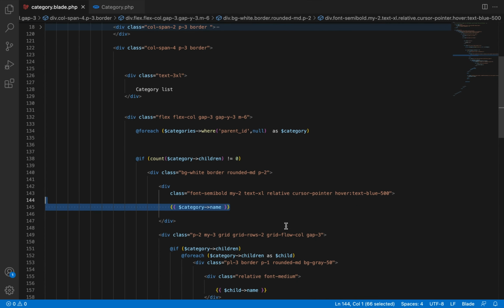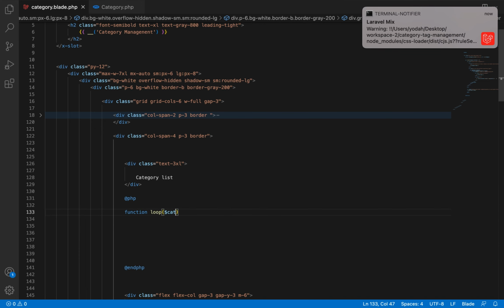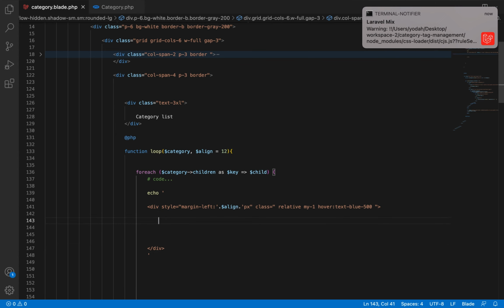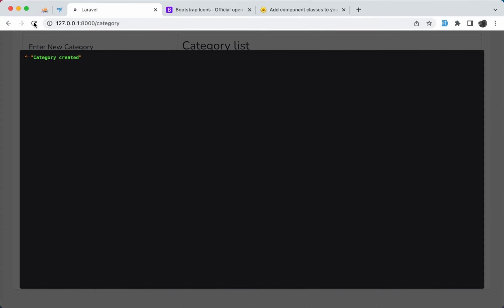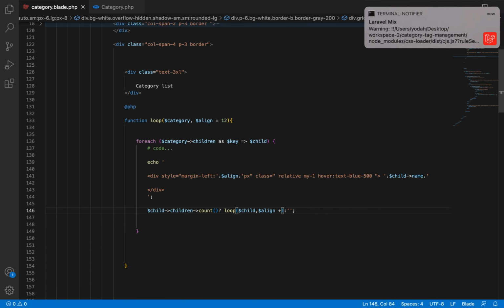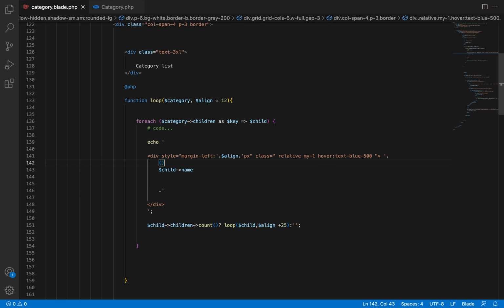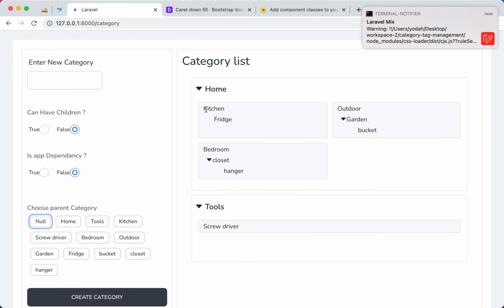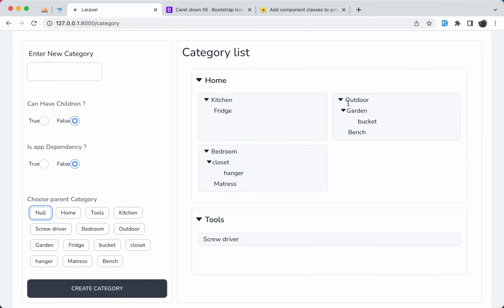Part 10 (Category and tag management Laravel ) Loop through infinite children